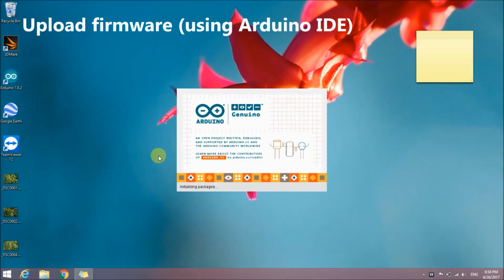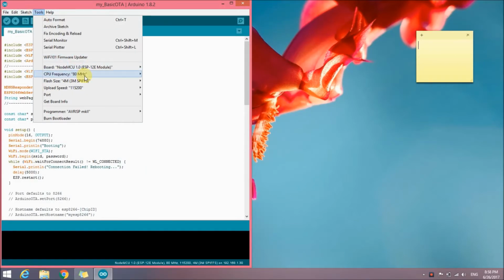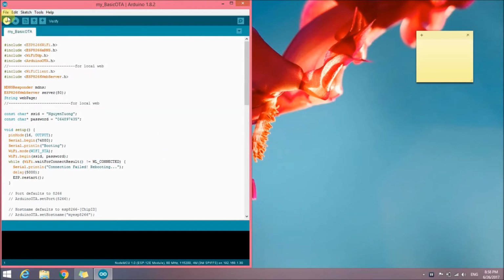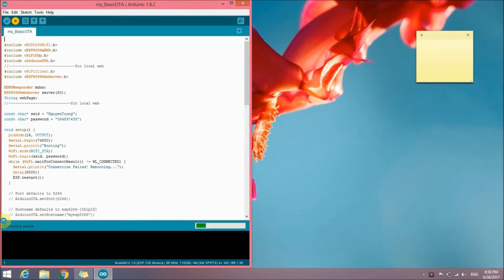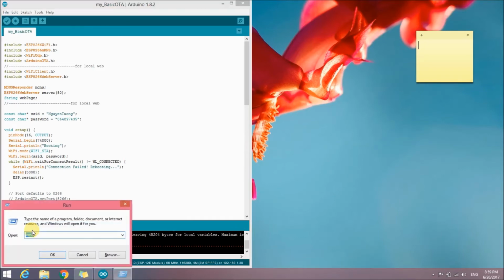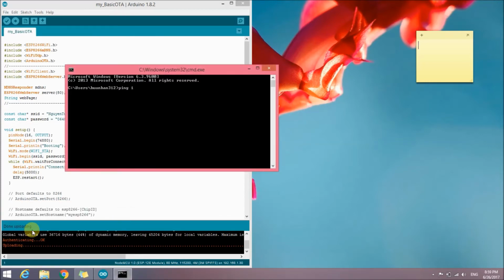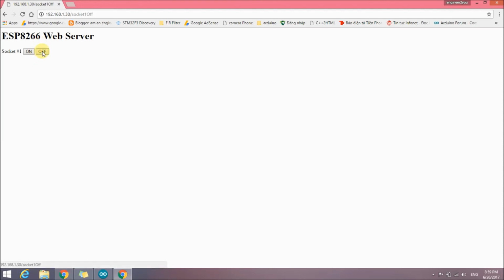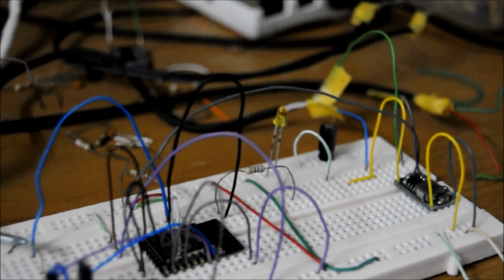ESP12E upload firmware via wifi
Using Arduino IDE to upload firmware via wifi